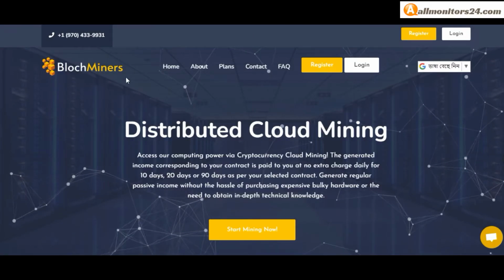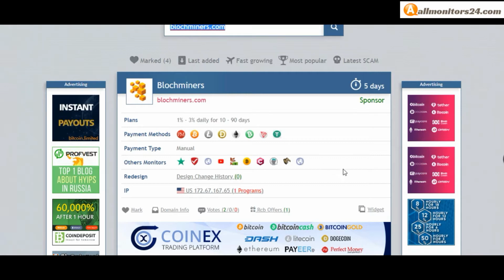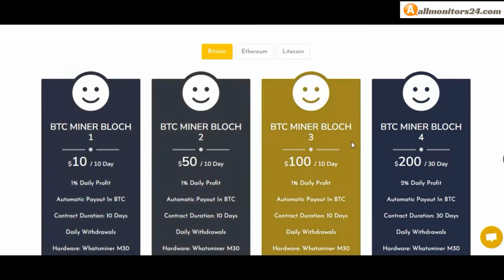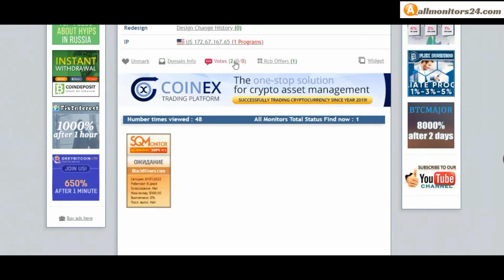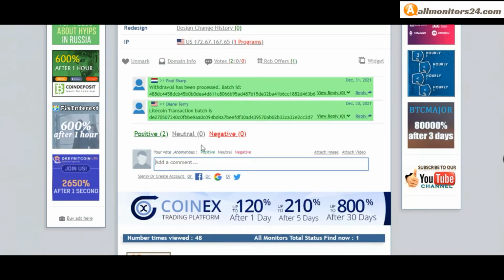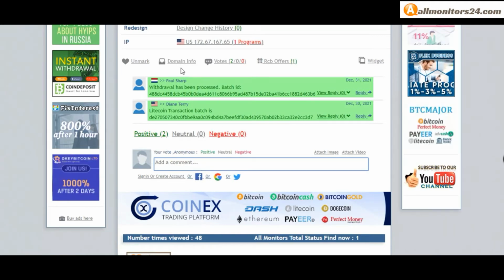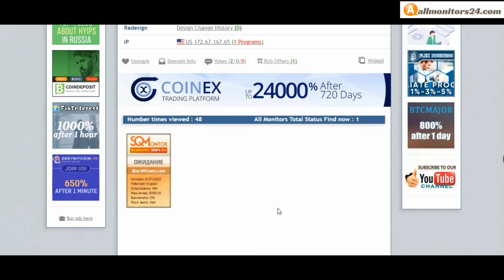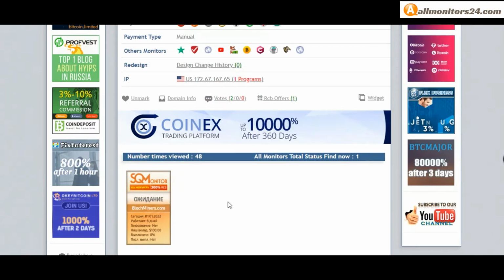blochminers.com, Reviews Scam Or Paying ?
Allmonitors24.com help you to find  check website is paying or a scam be safe  more info,blochminers.com, visit this link